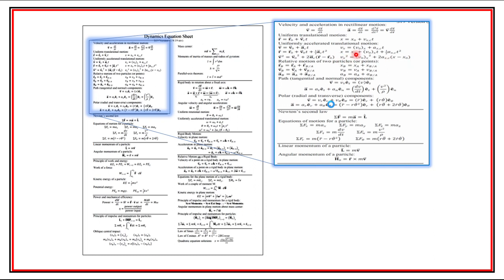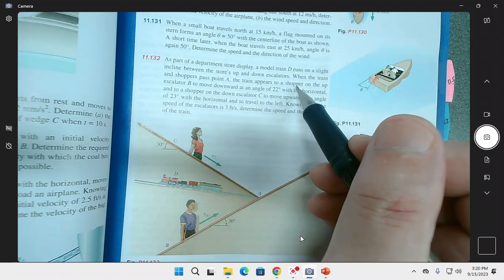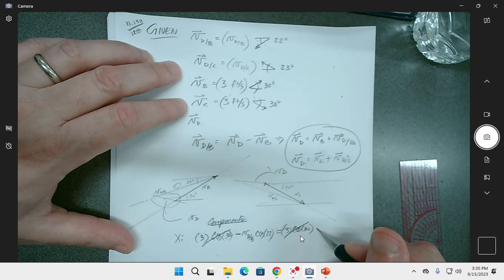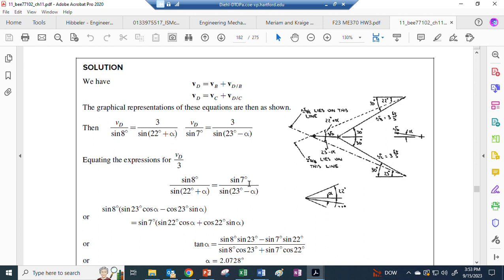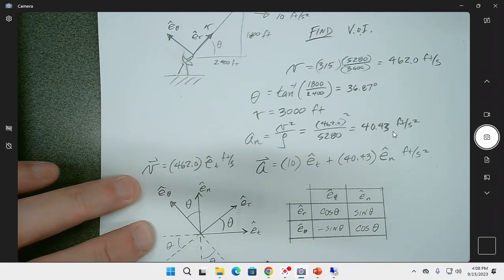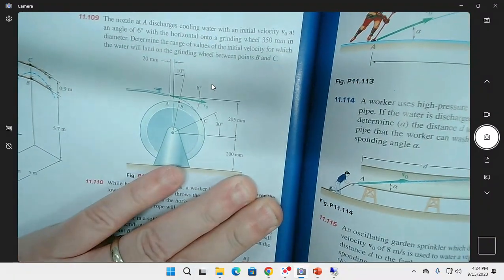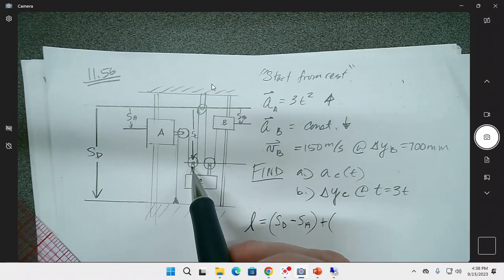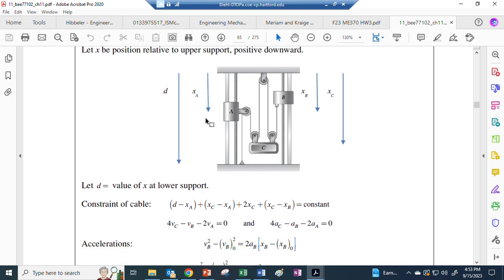F23 ES211 Dynamics Exam 1 Review